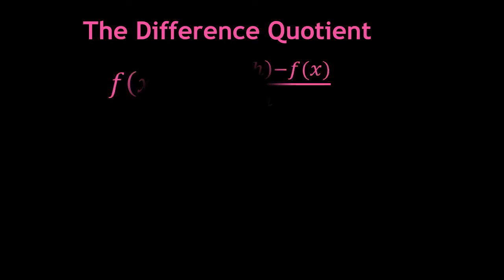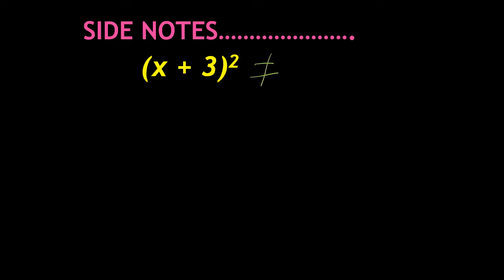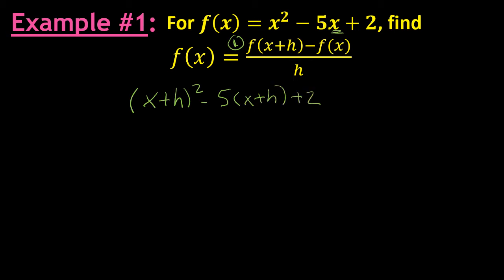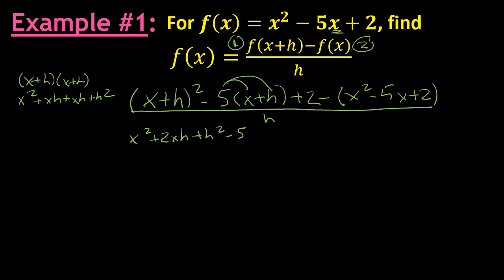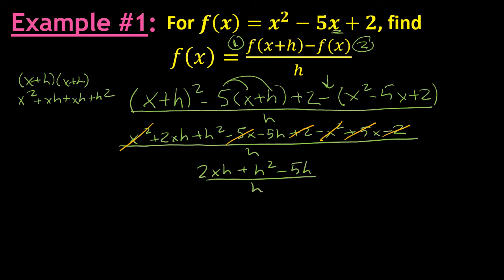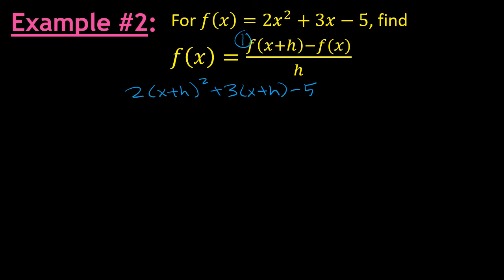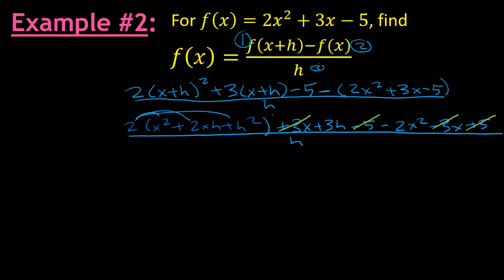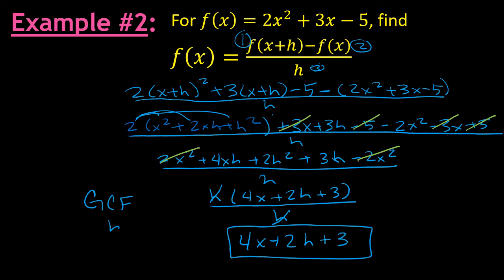Notes 7 0B VIDEO The Difference Quotient